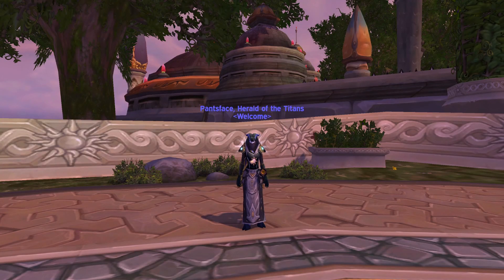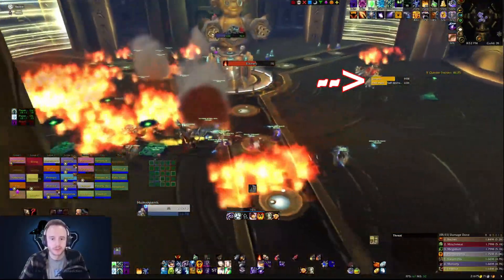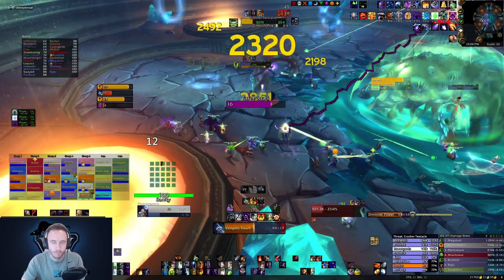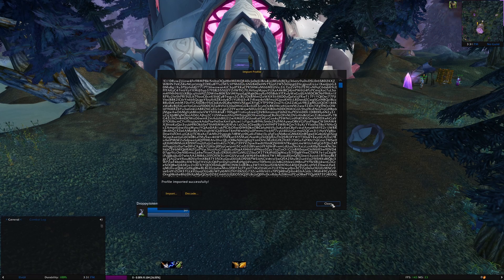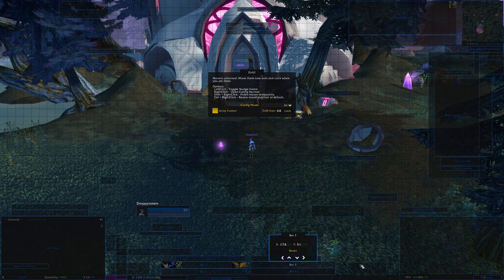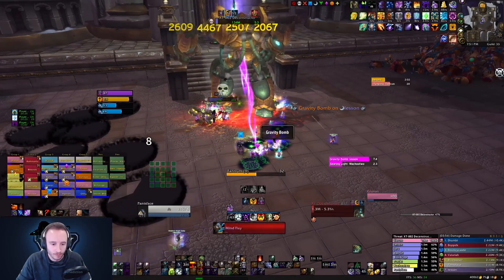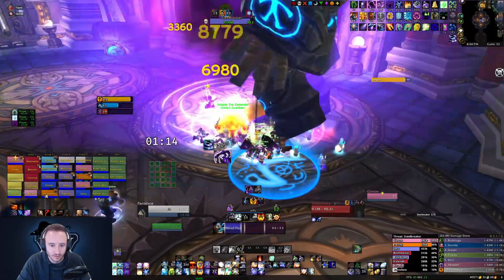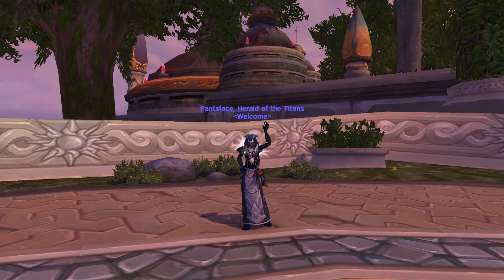WoW UI & Addon Guide - Set Up The PERFECT UI!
Hello Everyone! Today I'll show you how to customize your UI so it's incredibly easy to keep track of all of everything you need to focus on during any raid encounter!

Timestamps

0:00 Intro
0:35 My UI & why it is the way it is
5:46 Elvui & My Profile
8:56 Plater & My Profile
11:12 Weakauras
12:53 Quartz
13:51 Vuhdo
15:16 Outro